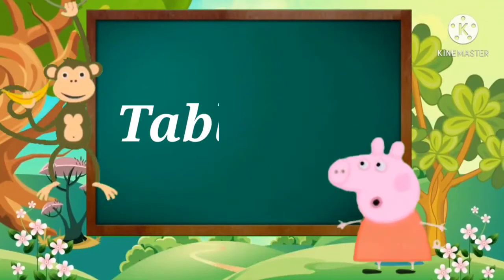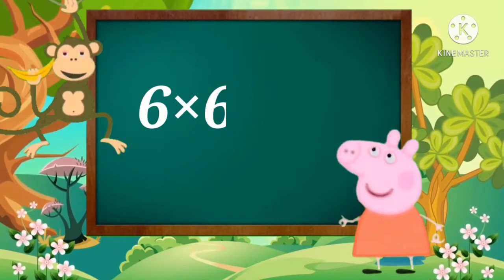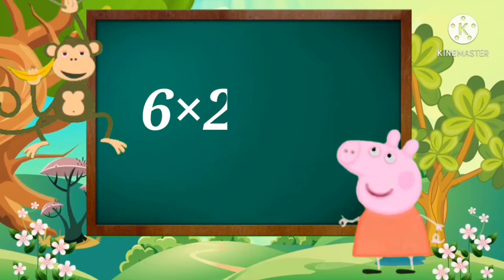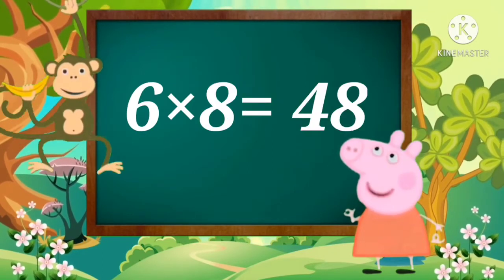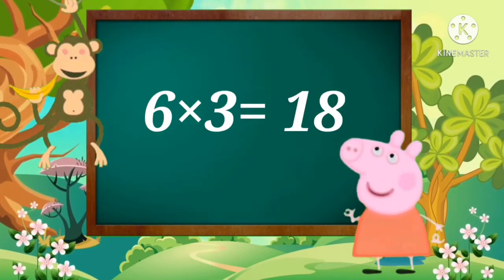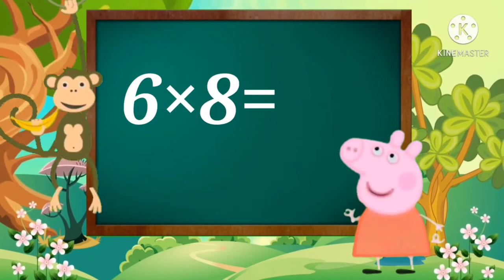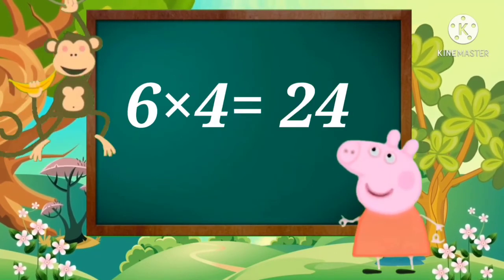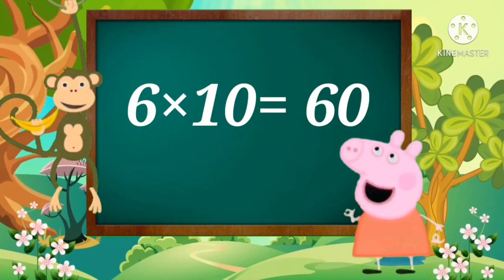Table of Six 6 __ 6×1=6 Multiplication _ Table songs for kids __ Multiplication Table_ Maths Table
Tables 1-10 __ Multiplication _ Table songs for kids __Multiplication Table_ Maths Tables

Hello friends WELCOME ❤❤ to Banana Bunch

Our platform helps your kids learn Nursery Rhymes, ABCD Alphabet, Numbers, Colors , Multiplication, Tables in easy way through our interesting videos.

Your querry:

a for apple song mai,
a for apple song dj,
apple song,
english song for Kid's with lyrics,

Banana Bunch
Chum chum TV
chhotu TV

अ आ इ ई इन हिंदी, अ आ इ ई उ ऊ ए ऐ ओ औ, वर्णमाला, vrnmala, hindivrnamala, a se anar, अ से अनार, आ से आम, क से कबूतर, बच्चें चाहते है के बारे में अजीब कहानी, Do Chuhe The Mote Mote,
डायना शादी की पोशाक पहनने की, अ से अनार आ से आम, हिंदी वर्णमाला, Abcd phonic song, एबीसीडी वर्णमाला, A se Anar Aa se Aam, swar vyanjan, अ से अनार आ se आम हिंदी वर्णमाला, abcd, एबीसीडी, abcd rhymes, abcd phonic song,
Preschool Learning A B C, Phonic song Alphabet letters, We Love Peppa Pig The Nose,

Video made on flipaclip
Arranged on kinemaster